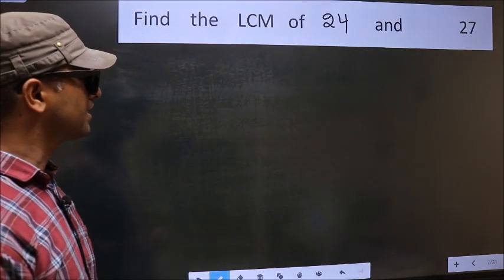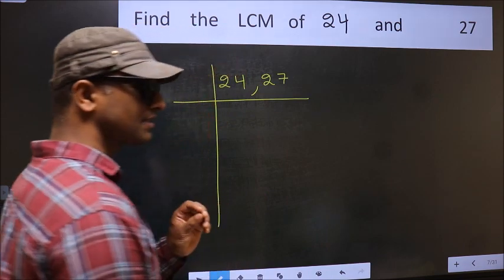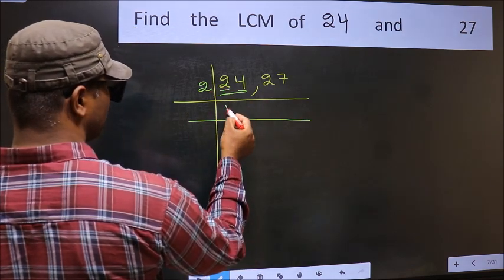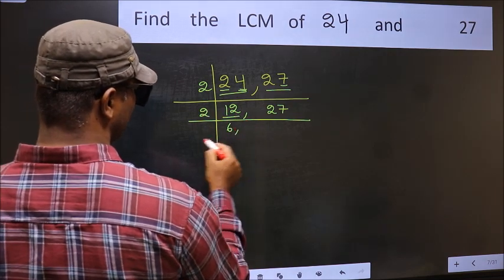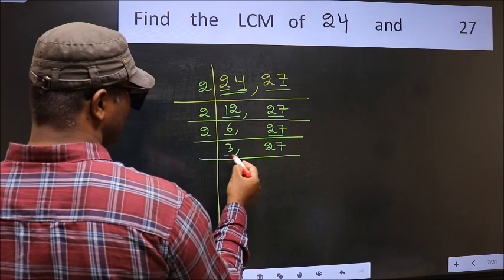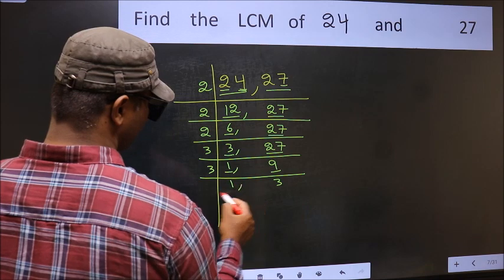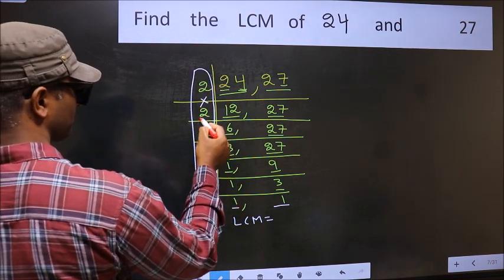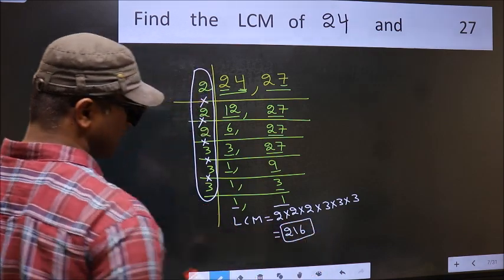LCM of 24 and 27